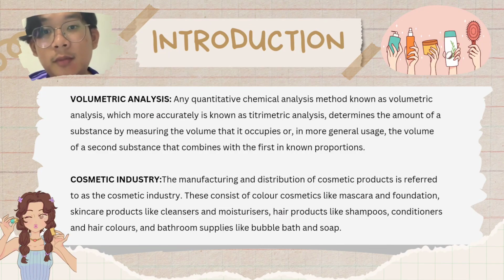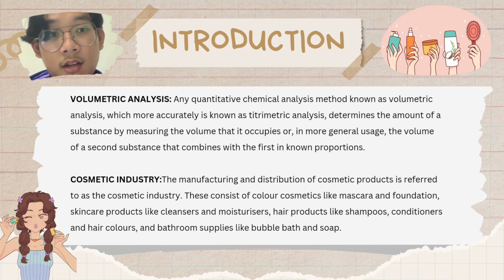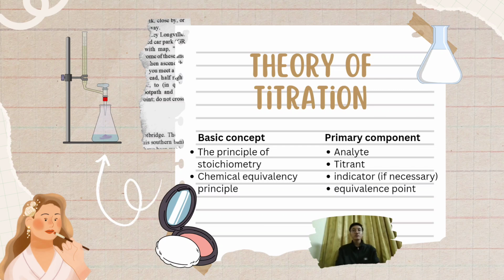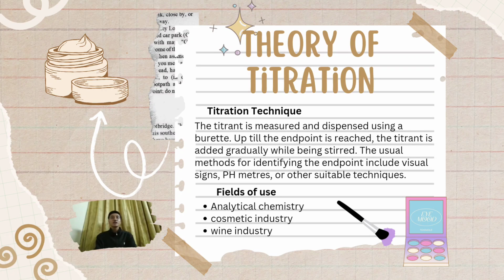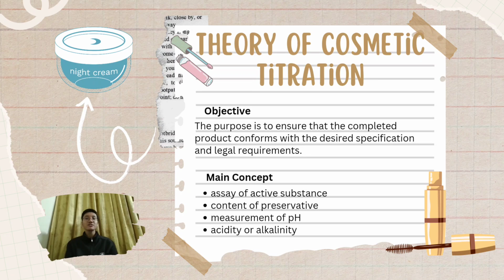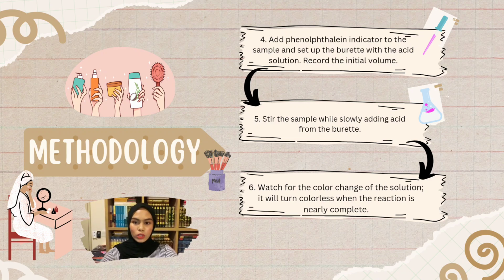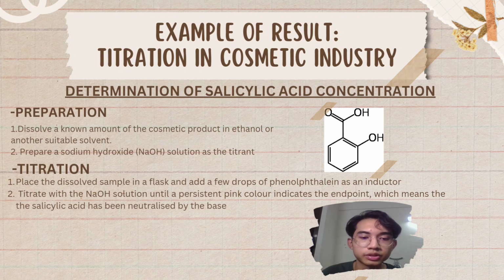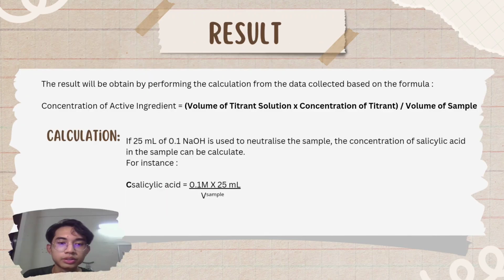CHM256: VOLUMETRIC ANALYSIS IN COSMETICS INDUSTRY